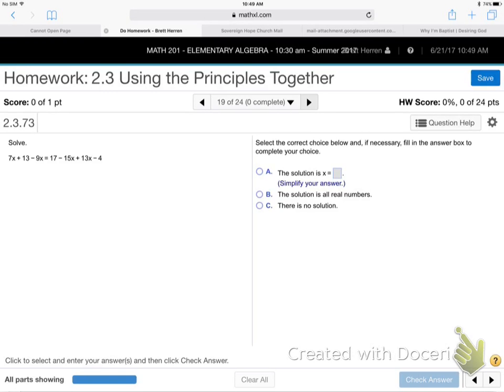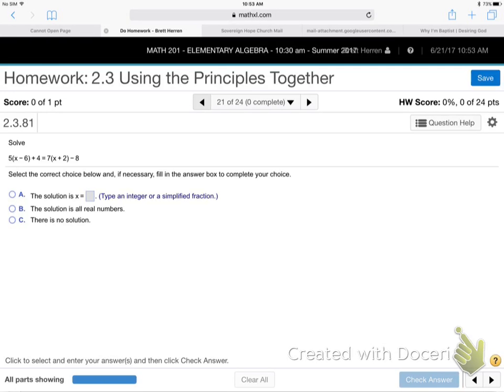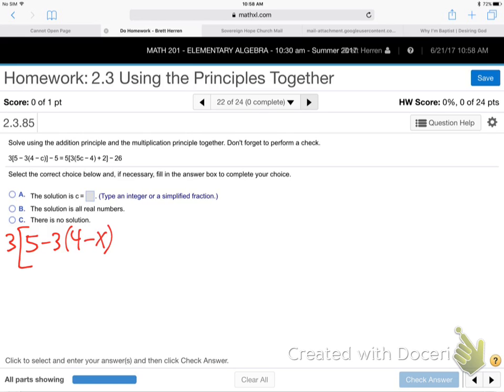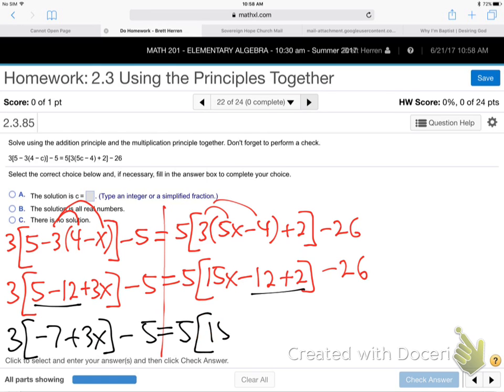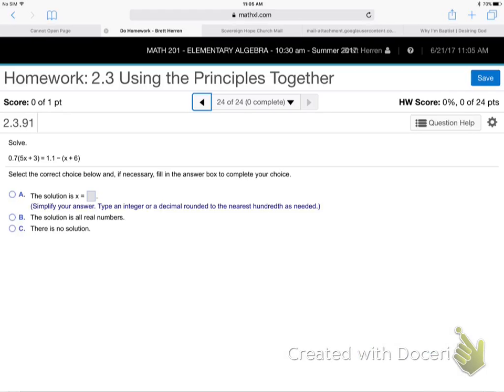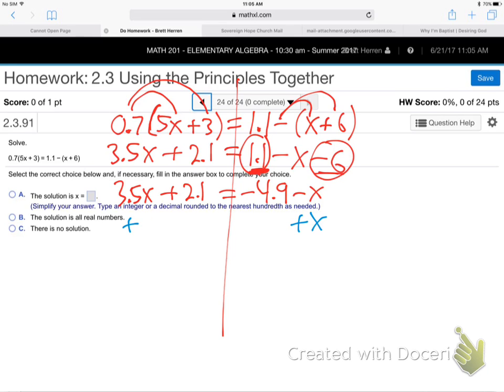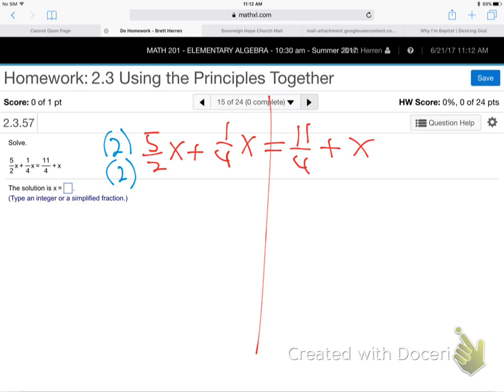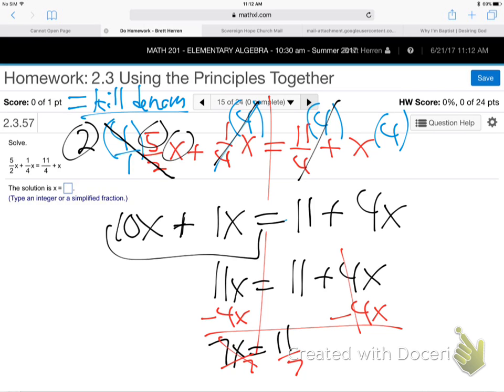m201-sum17-2.3 part 2